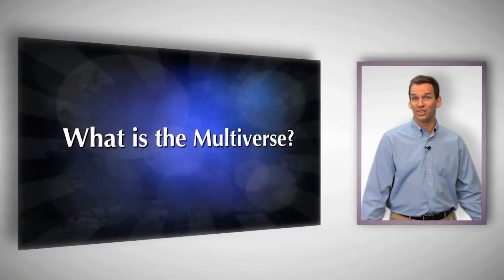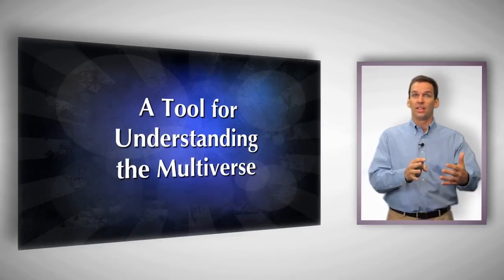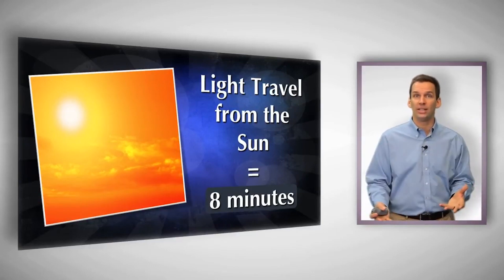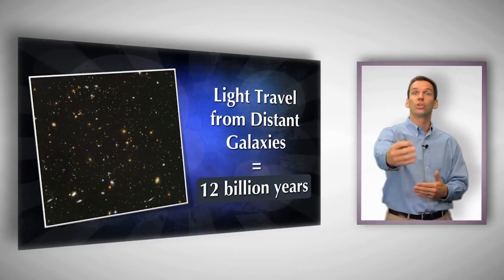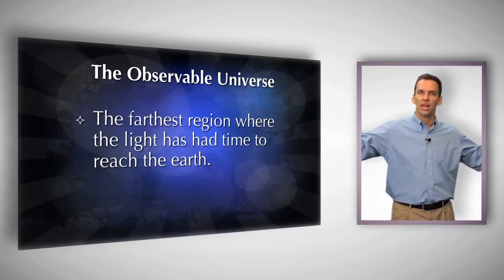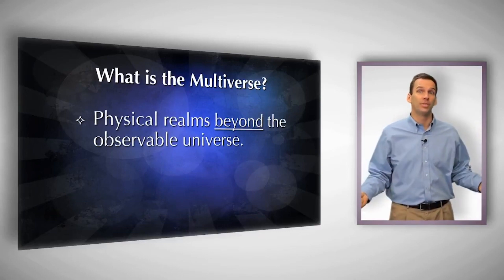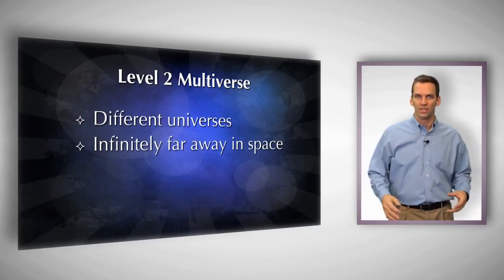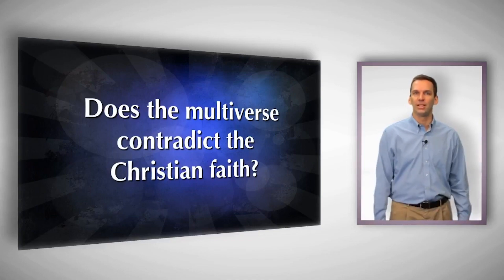Everyday Apologetics: What Is the Multiverse?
With astrophysicist Jeff Zweerink

Help us create even more empowering resources!